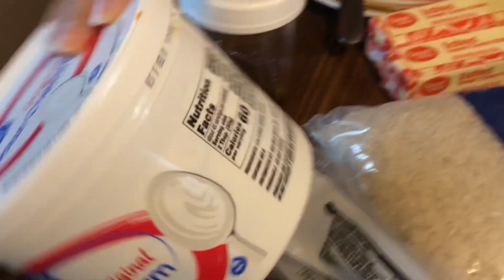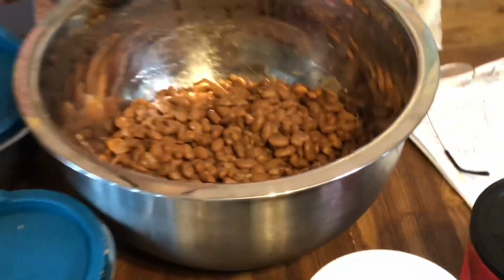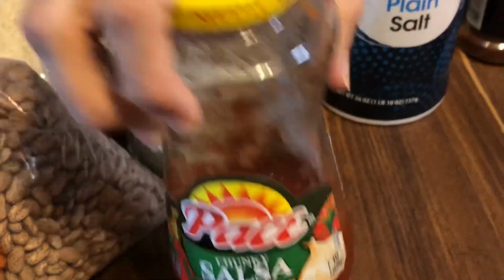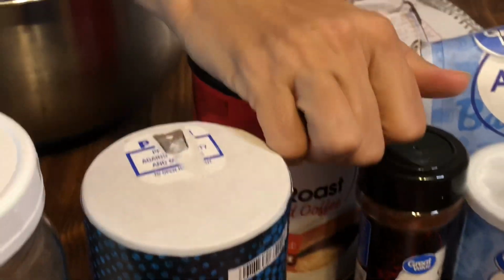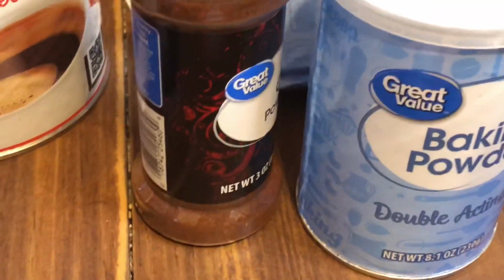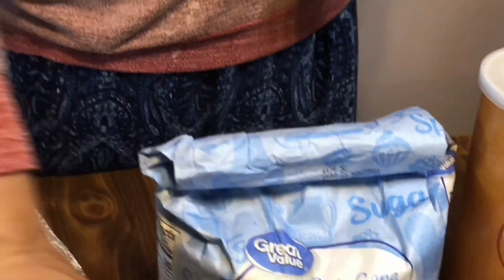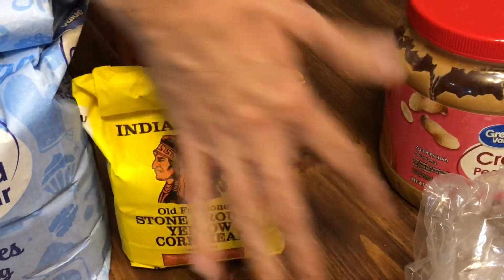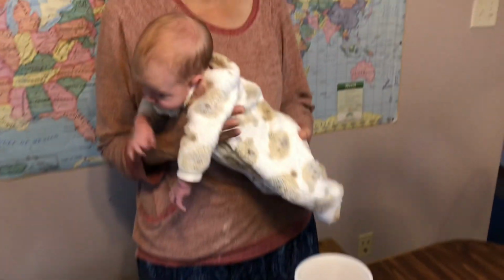USDA challenge FINALE- What we learned, tons of meal ideas, and more!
This is the last video of our USDS Thrifty Budget Challenge. We fed our family of 10 a full week for the while budget of a family of 4.

The USDA puts together their “Thrifty” plan which is based on current prices and their perception of what it takes to feed a family, but we have found that we are able to provide good food with diverse preparations for much less. In fact, after feeding 10 for the price of 4, we even had leftovers.

Thank you to everyone who joined us on this challenge.

Also look for our Price Comparison videos where we show the difference in making food at home as compared with convenience food.

And then there is home education, family fun, singing, and a whole lot more. We hope to see you again soon.